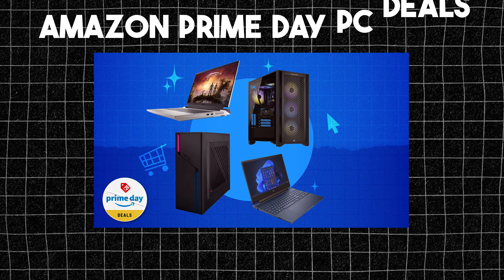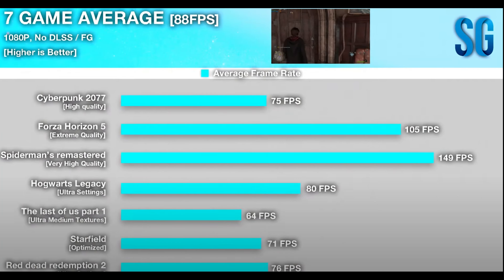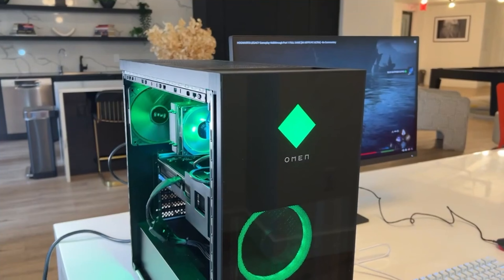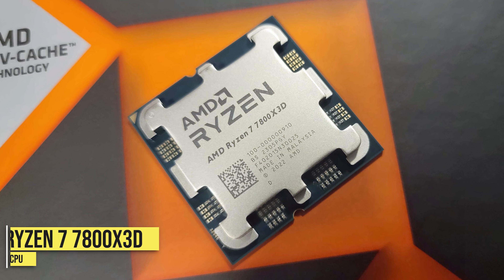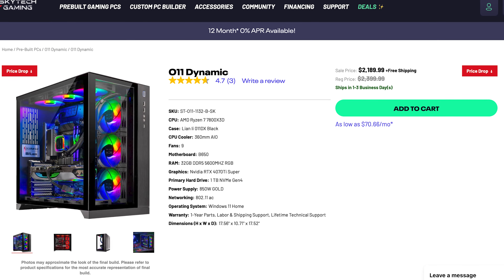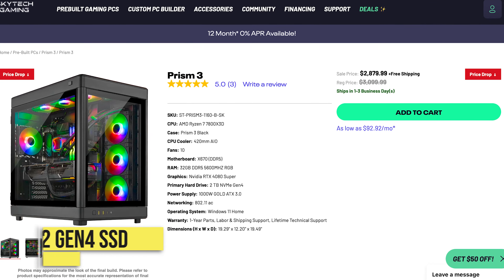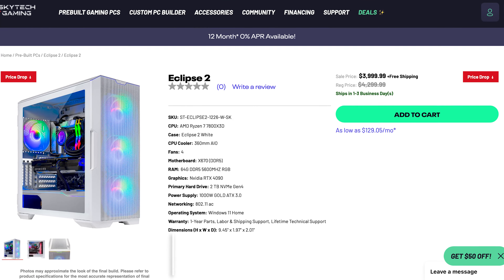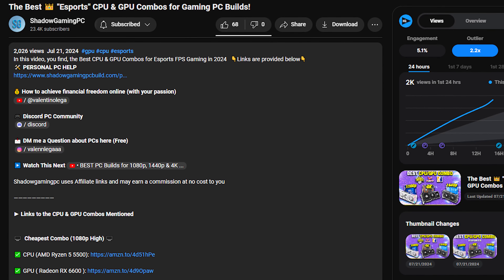Best Prebuilt Gaming PC Deals of the Week! ⚡️July 3rd Week 2024!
In this video, you find, the Best Prebuilt Gaming PCs of The Week in July  2024  (last week) with amazing discounts, all budgets included for 1080p, 1440p, and 4K Resolution 👇Links are provided below👇

🔥 *BEST PREBUILT GAMING PC DEALS OF THE WEEK LINKS* 🔥

► *1080p Ultra / 1440p High Gaming PC*

✅ Skytech Gaming Nebula Gaming PC

► *1440p Ultra Gaming PC*

-Cheaper Alternative

► *1440p Max / 4K High Gaming PC*

► *4K Ultra PC*

► *4K BEST OF THE BEST PC*

-Cheaper Alternative

✅1080p Gaming

✅1440p Gaming

✅4K Gaming

Best Prebuilt Gaming PC Deals of the Week in July (last week) 2024

00:00 Best Prebuilt GAMING PCs of the week!
00:41 Cheapest 1080p Ultra / 1440p High Gaming PC
01:31 Gaming Performance
01:43 Pricing
01:59 1440p Ultra Gaming PC
02:24 Gaming Performance
03:13 Pricing
03:25 Cheaper Alternative
04:24 1440p Max / 4K High Gaming PC
05:11 Gaming Performance
06:00 My Thoughts On This System
06:55 4K Ultra Gaming PC
08:24 BEST OF THE BEST  GAMING PC ON THE LIST
09:47 Cheaper Alternative
10:44 Personal PC Help